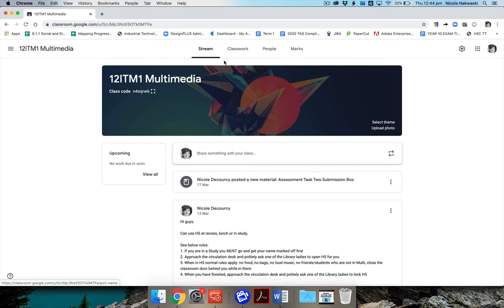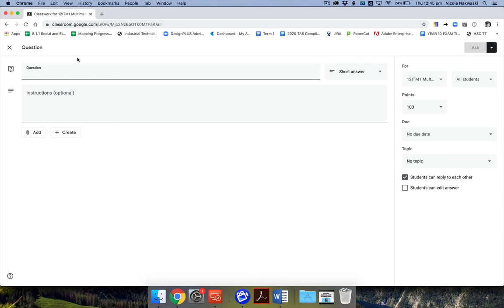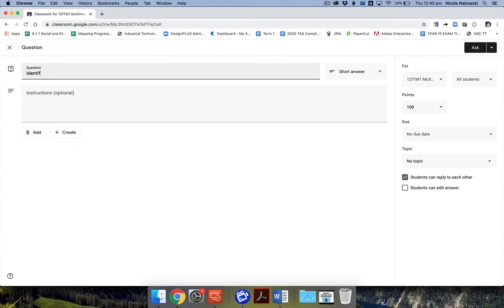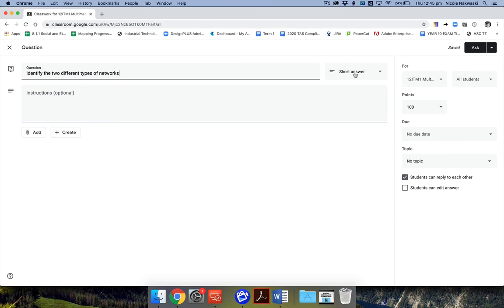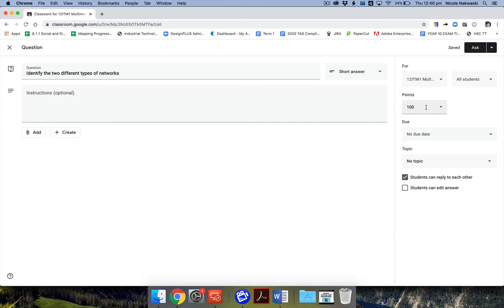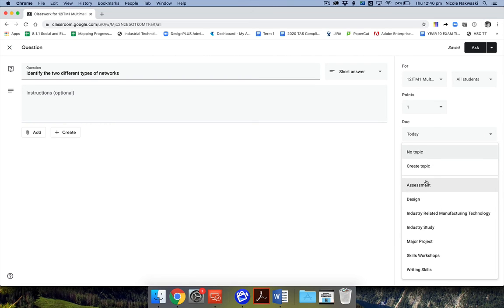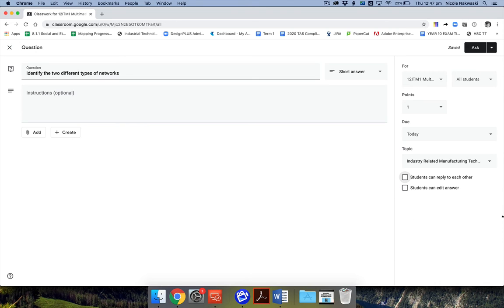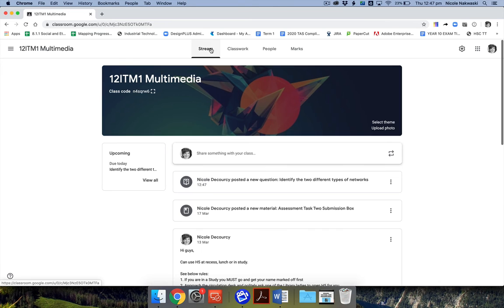Exit Slips On Google Classroom